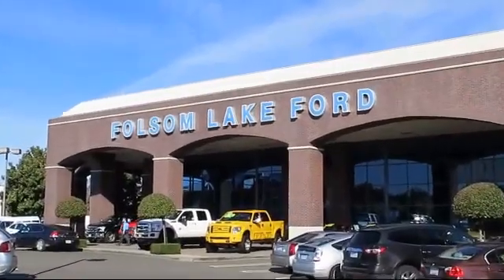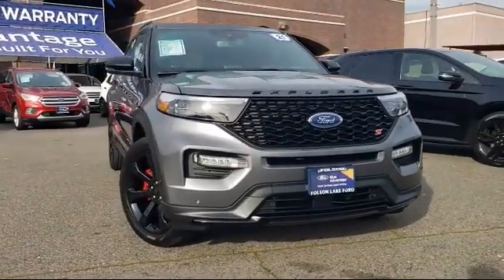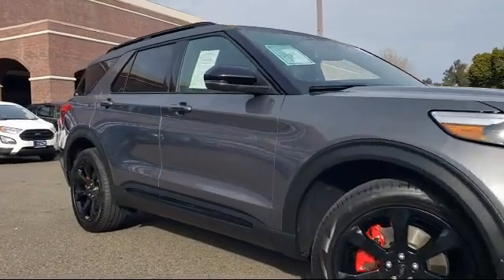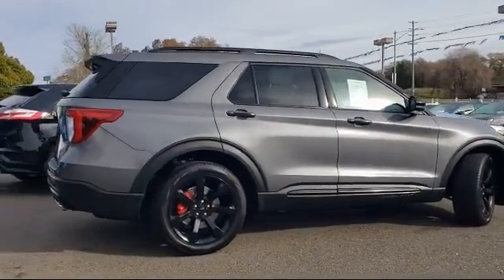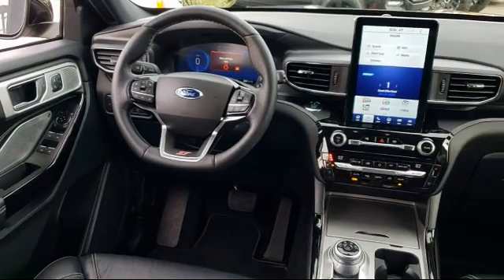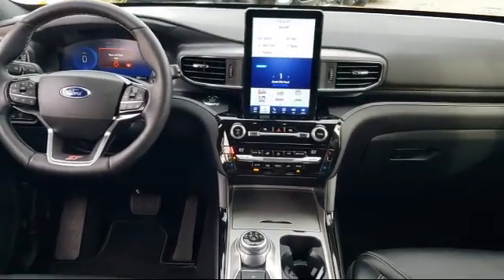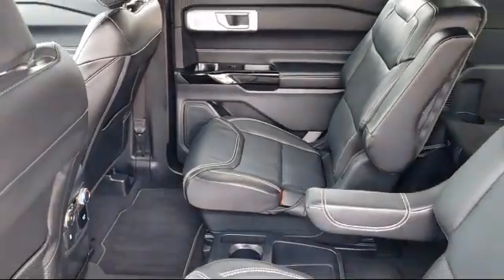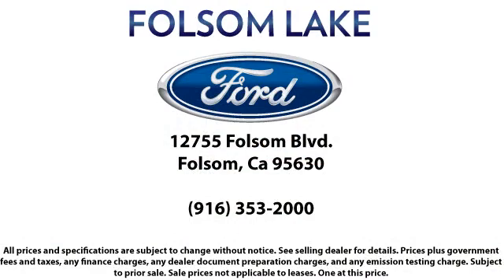2021 Ford Explorer ST Sport Utility Folsom Sacramento Roseville Elk Grove El Dorado Hills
2021 Ford Explorer ST Sport Utility Stock Number: F44133 Vin:1FM5K8GC5MGB45168.
12755 Folsom Blvd.